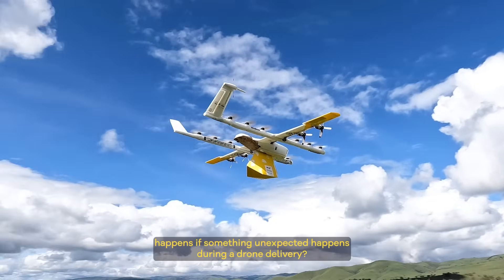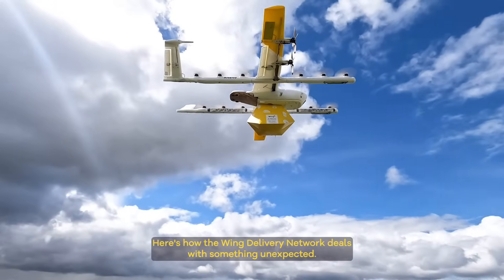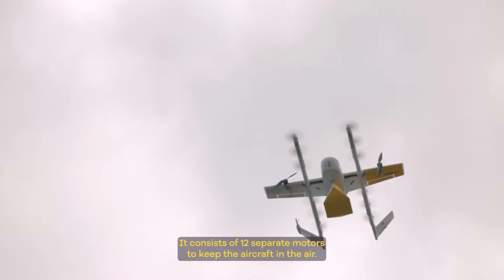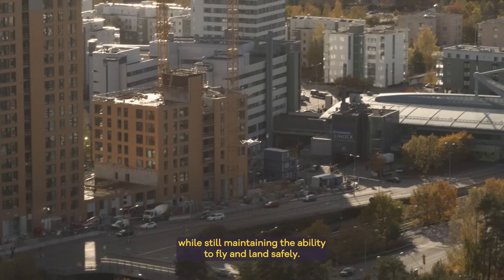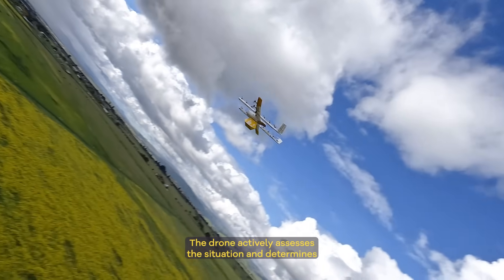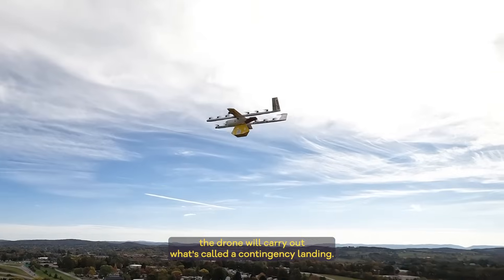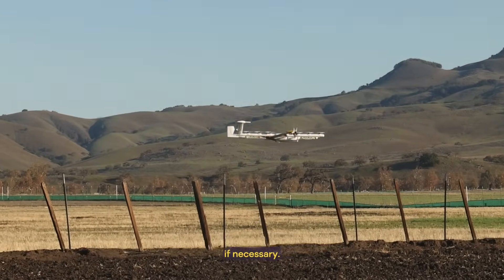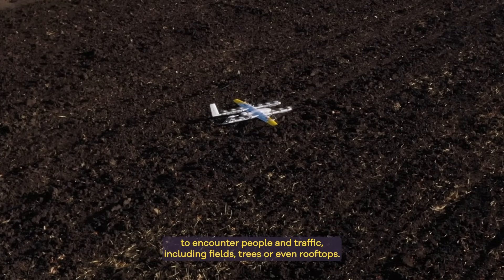What happens if something unexpected occurs during a drone delivery? 🧐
Read the official Wing Blog